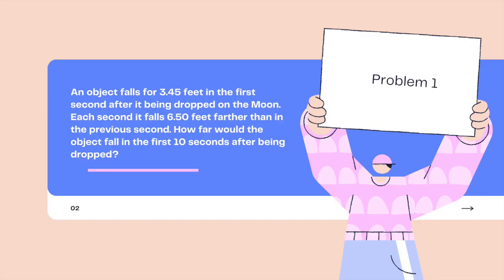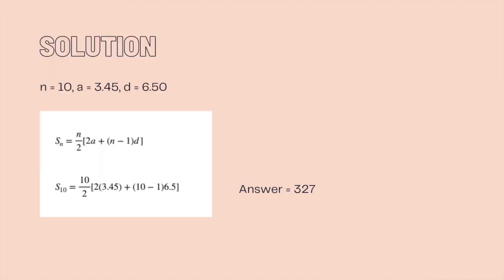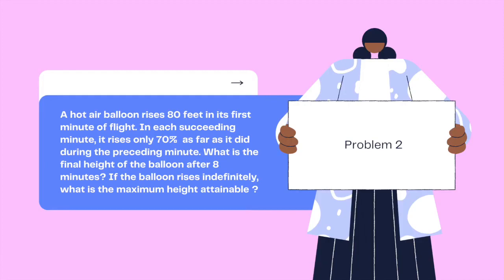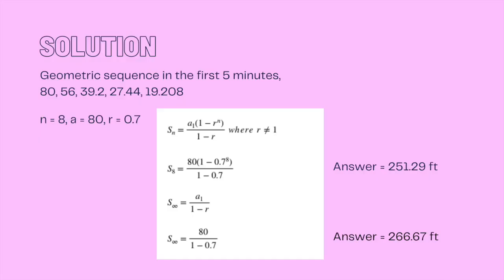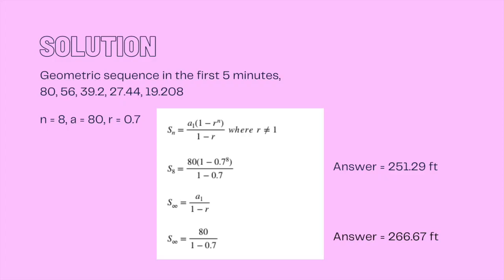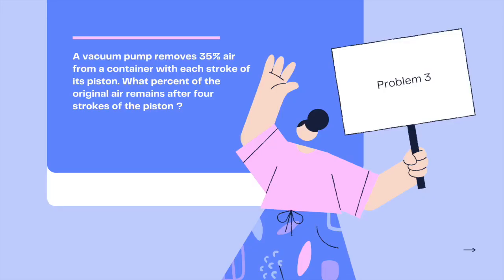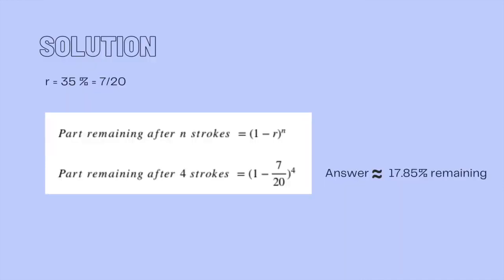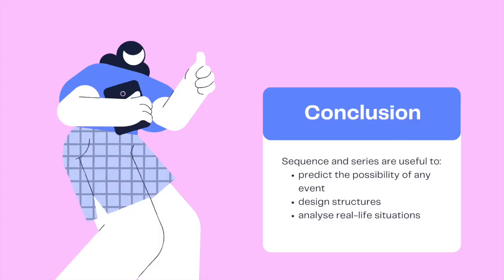GROUP 8A SEQUENCE & SERIES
GROUP ASSIGNMENT ECC3011